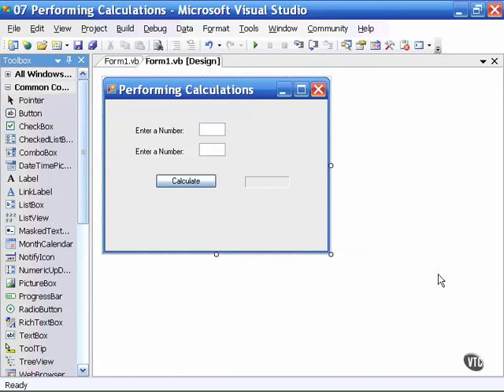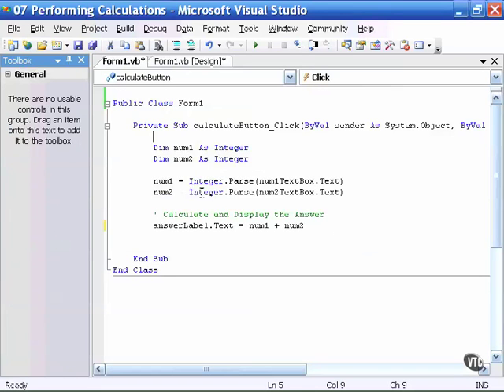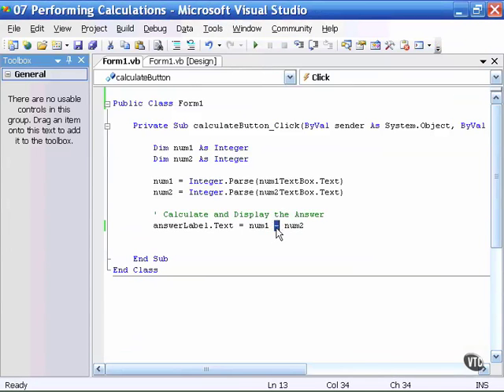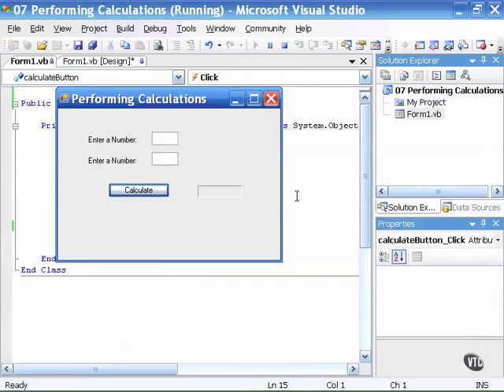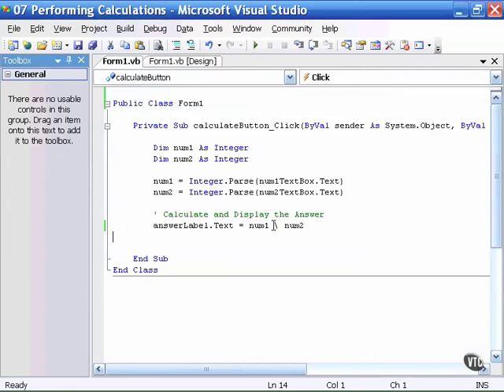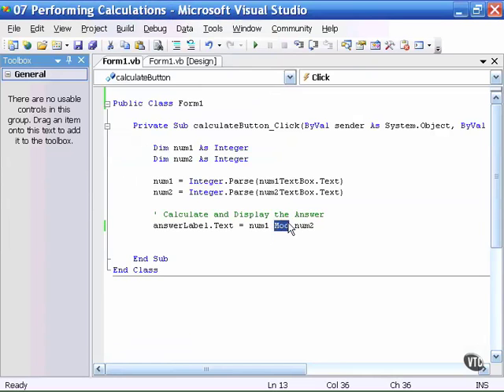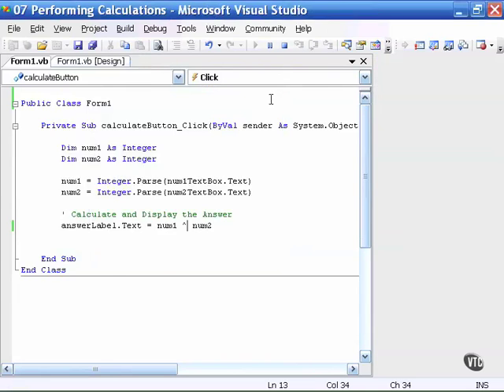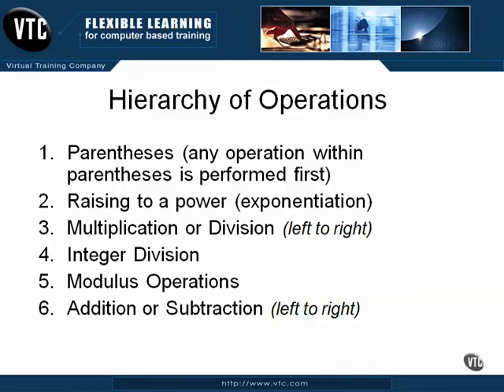07 02 Math Operations Hierarchy of Operations